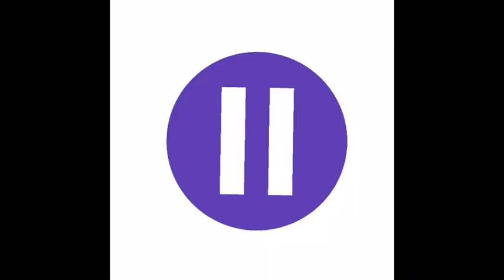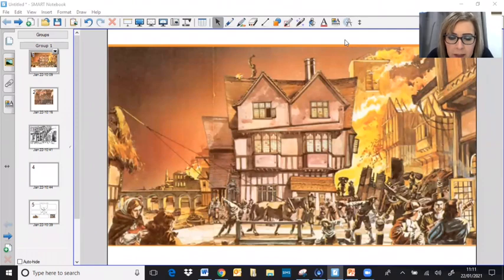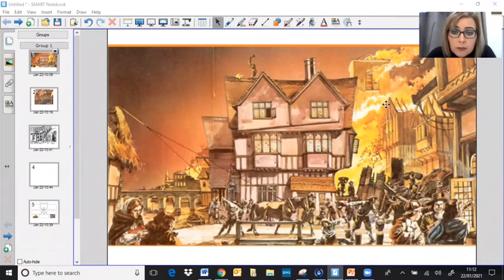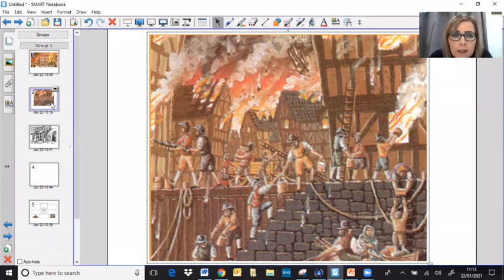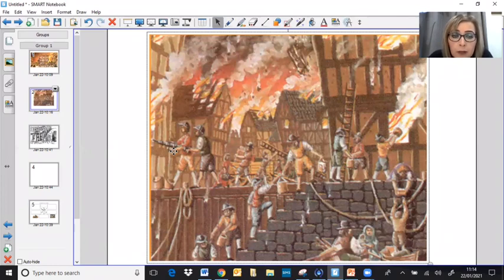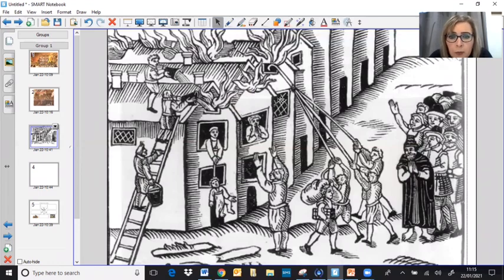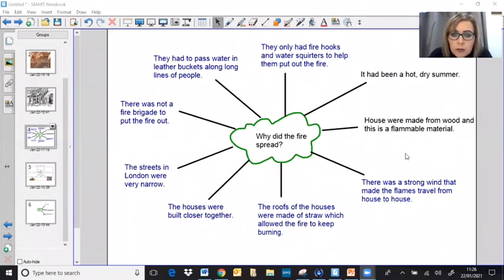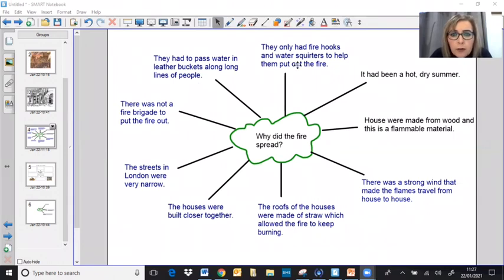Yr2 History Lesson 4